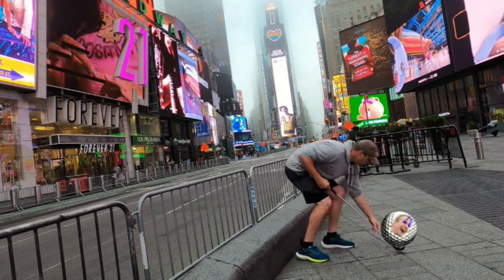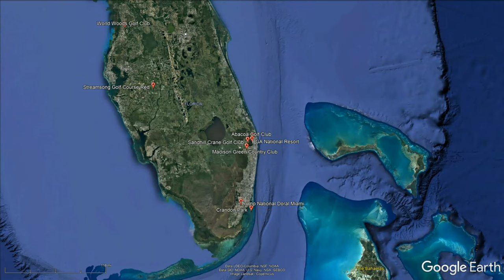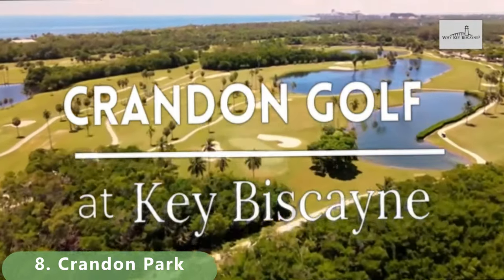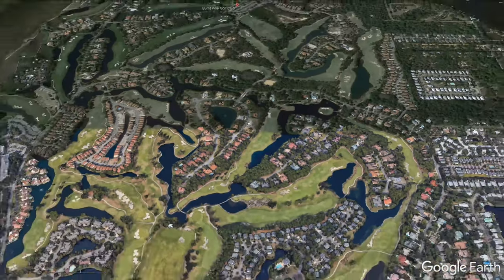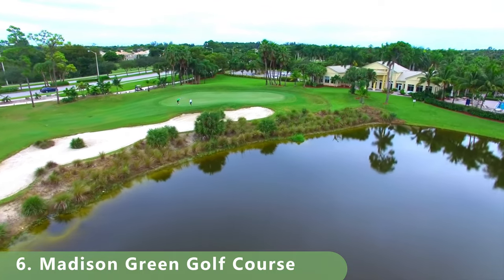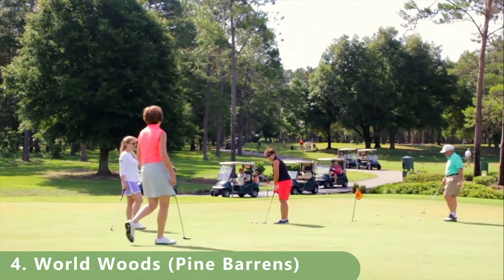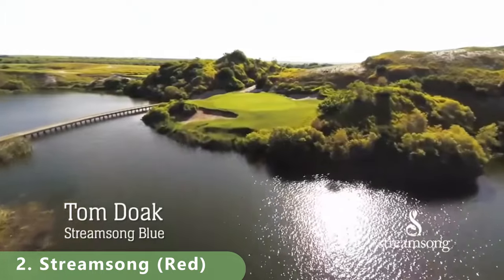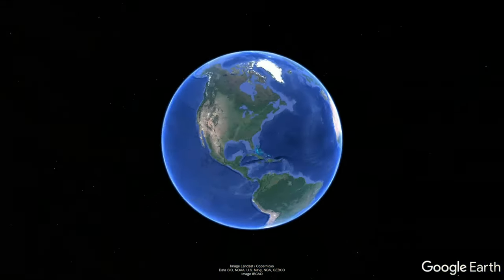Top 10 Public Golf Courses in Florida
Welcome to "Top 10 Public Golf Courses in Florida!" As a golf enthusiast and experienced traveler, I have had the pleasure of playing on some of the most stunning golf courses in the world. In this video, I'll be sharing my top 10 picks for the best public golf courses in Florida.

But I don't want this to be just my opinion - I want to hear from you, the viewers!

Not only will we be discussing the top 10 public golf courses in Florida, but we'll also be exploring the history and stories behind each course. From the founders to the architects, we'll uncover the unique features and challenges of each course and what makes them so special.

Florida is known for its beautiful weather and stunning landscapes, and that includes its golf courses. From the beaches of Miami to the rolling hills of central Florida, we'll take you on a tour of some of the most picturesque courses the Sunshine State has to offer.

Whether you're a seasoned golfer or just starting out, "Top 10 Public Golf Courses in Florida" is the ultimate guide to planning your next golf outing.

1. TPC Sawgrass (Players Stadium)
2. Streamsong (Red)
3. Trump National Doral Miami (Blue Monster)
4. World Woods (Pine Barrens)
5. Abacoa Golf Club
6. Madison Green Golf Course
7. Sandestin Resort (Burnt Pine)
8. Crandon Park
9. Sandhill Crane Golf Club
10. PGA National Resort